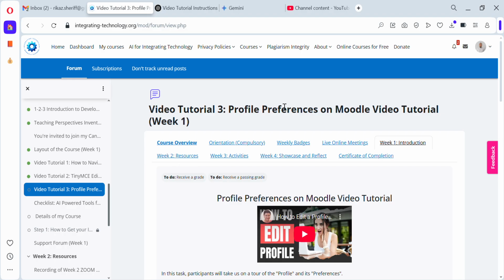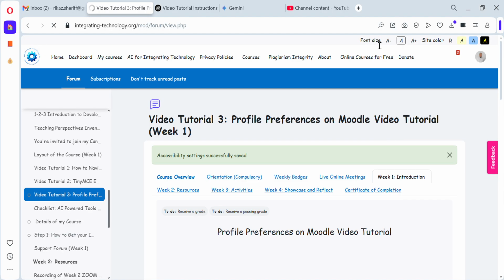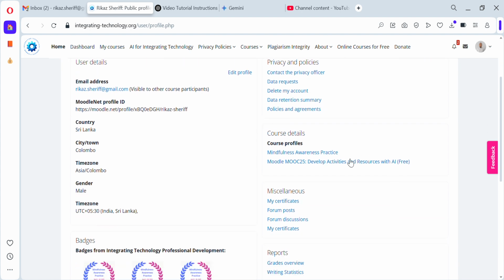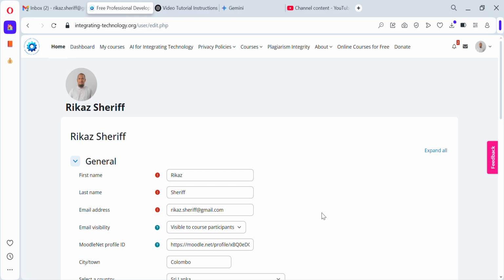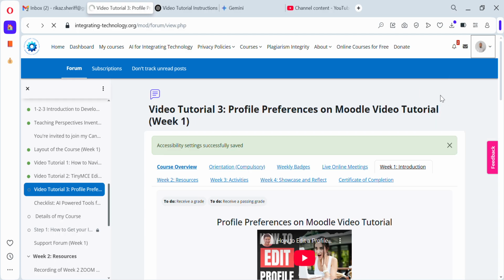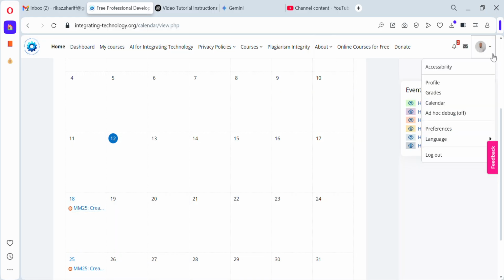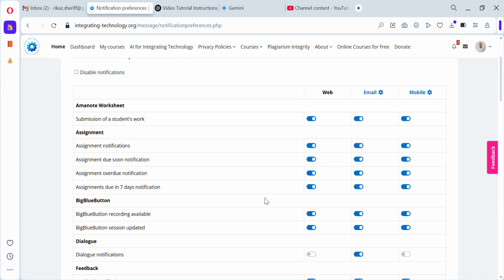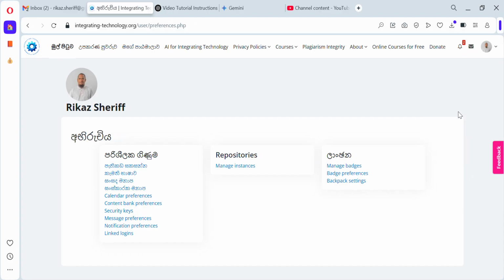My Profile Tour Video